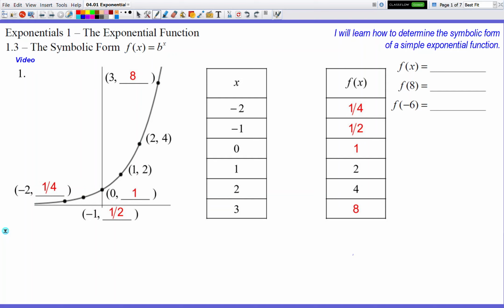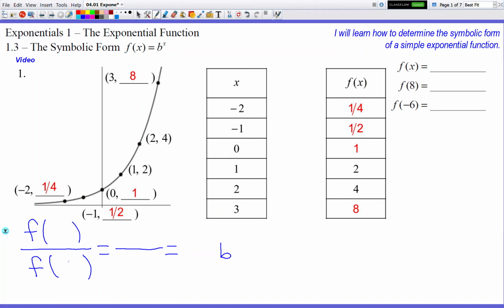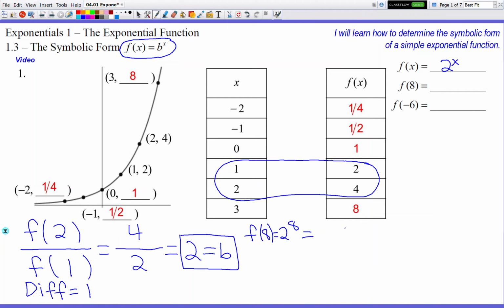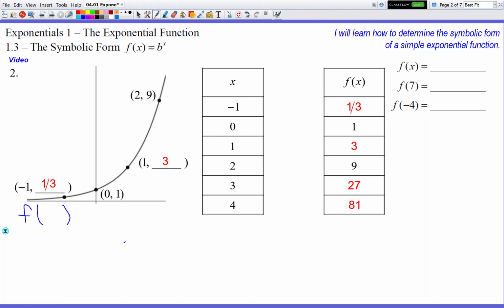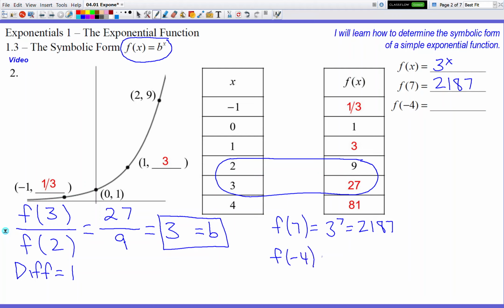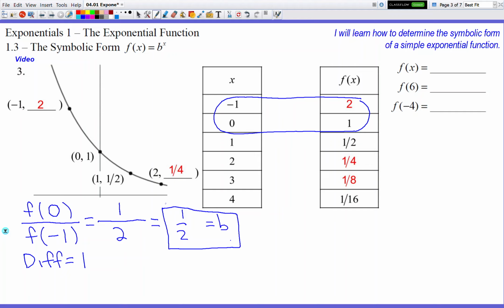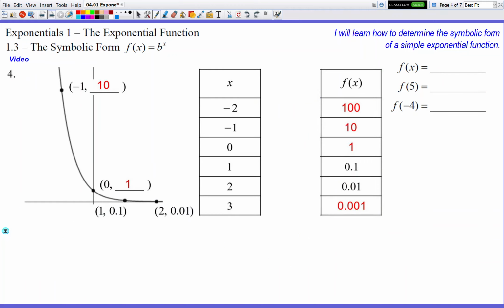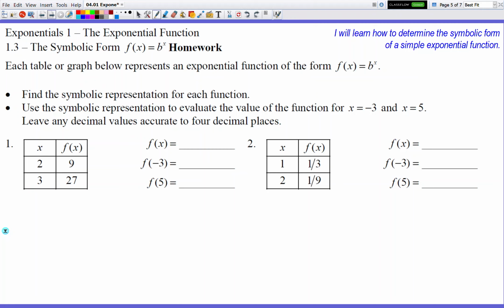Exponentials 1 3 The Symbolic Form